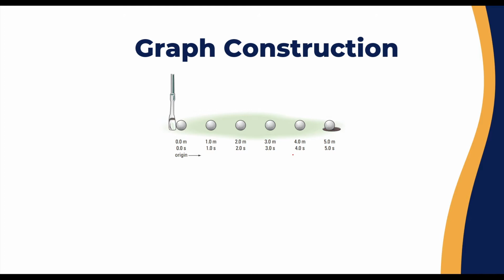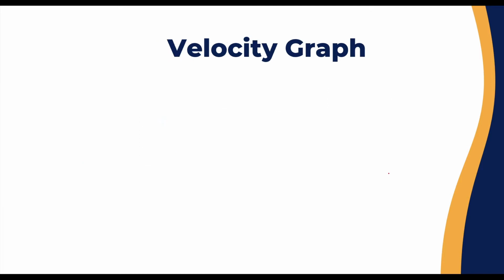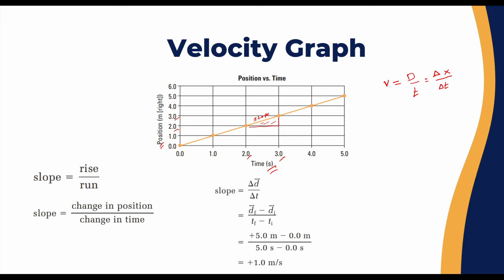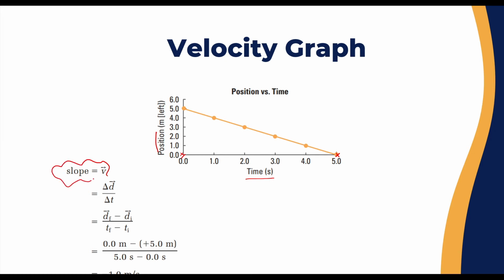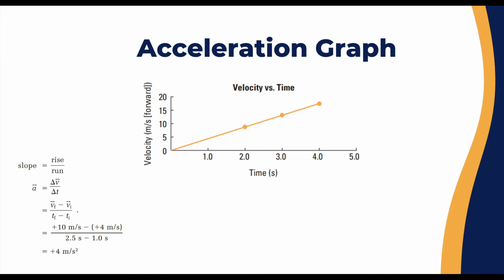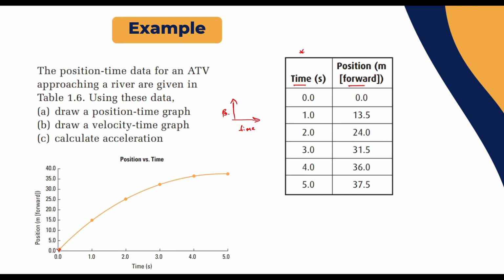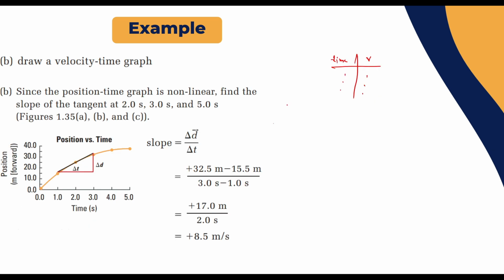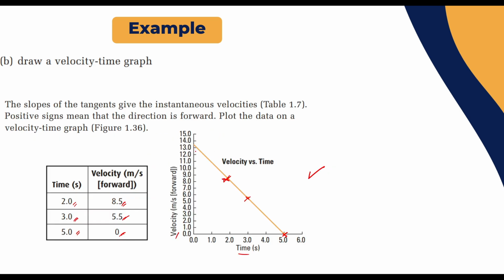Finding Velocity using Graphs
Physics 101 - lecture 6 | Graphical solution of Velocity and Acceleration